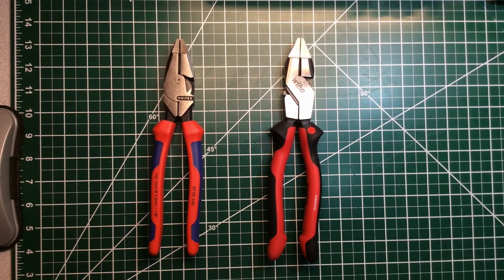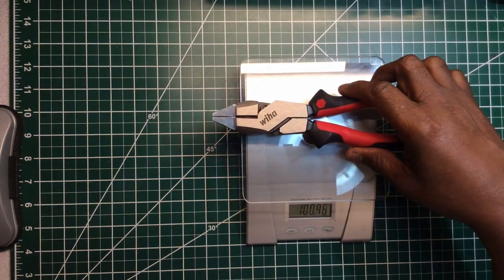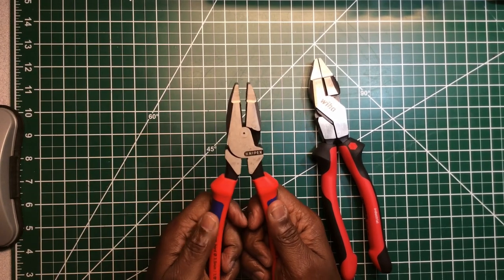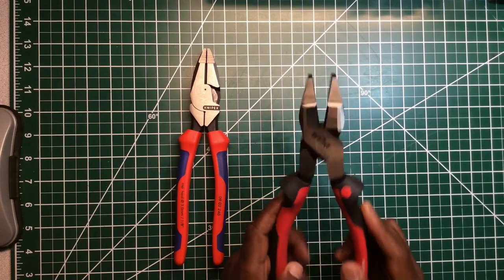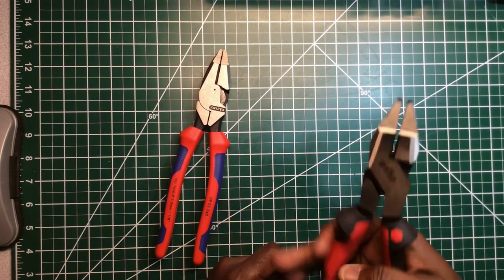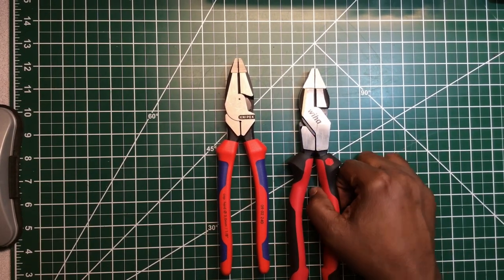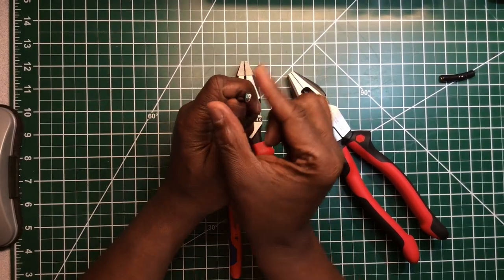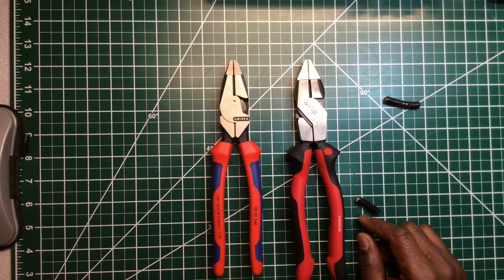(German Tool Heavyweights ) ...Knipex vs. Wiha Linesman Pliers